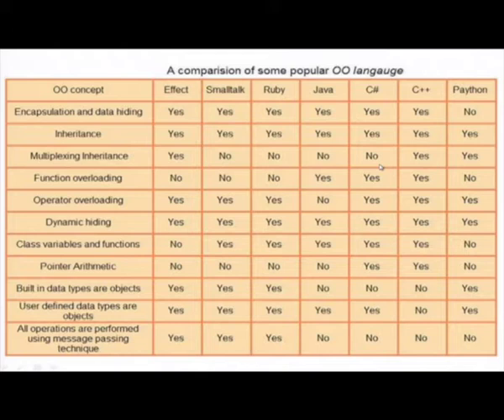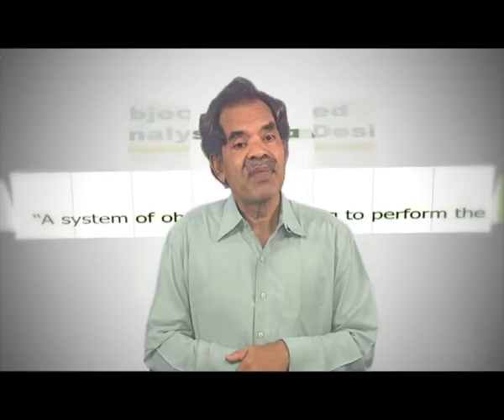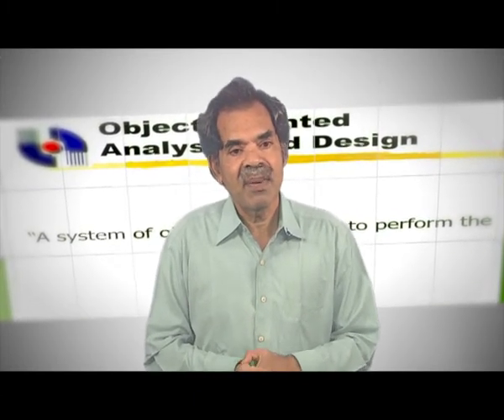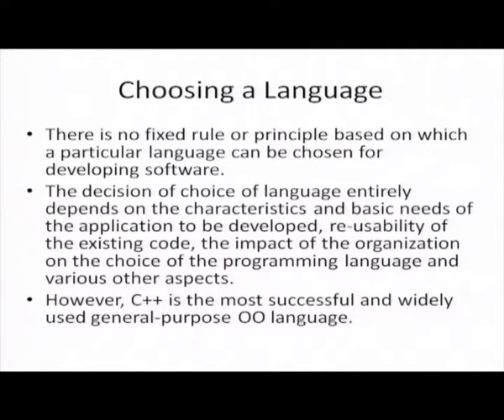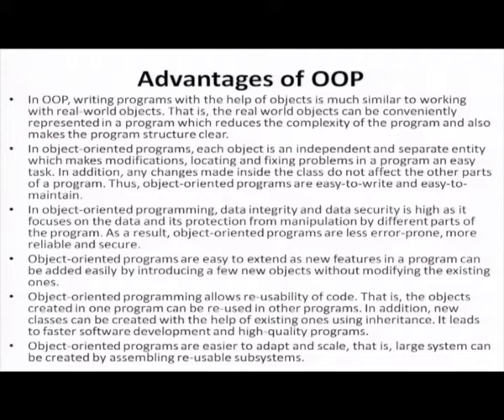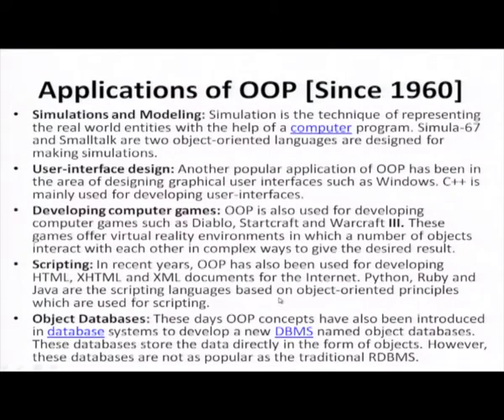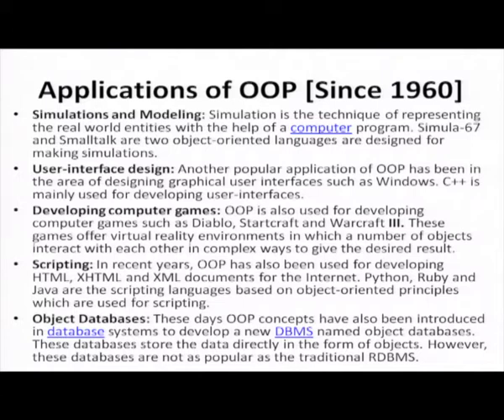Working with Object Oriented